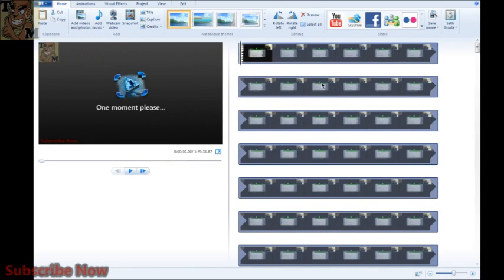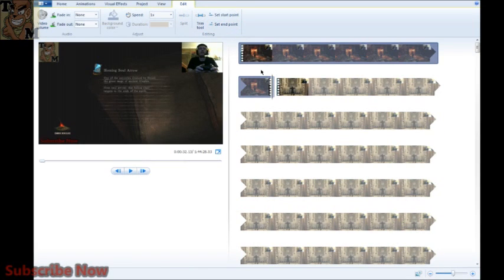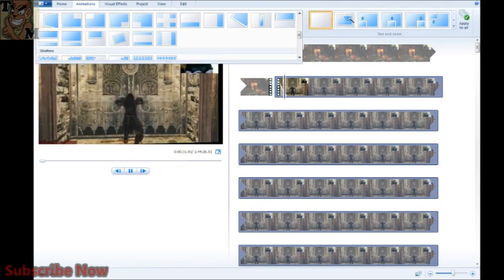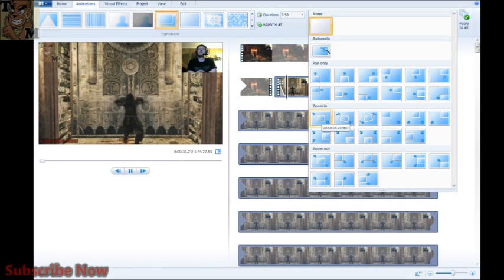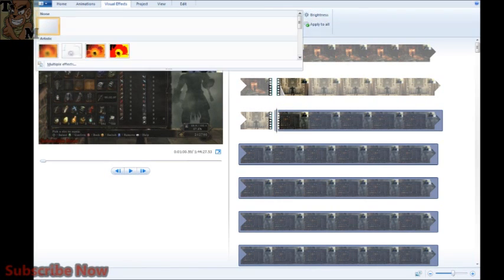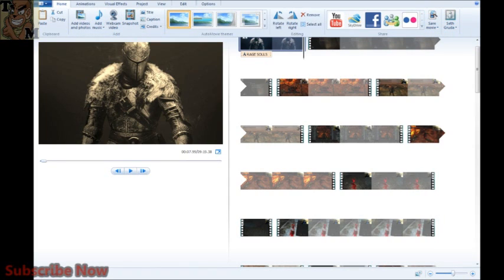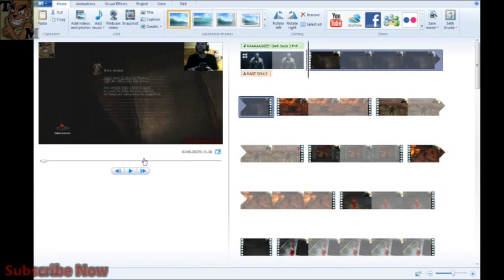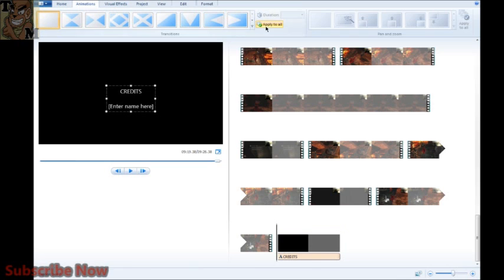Windows Movie Maker Editing Tutorial and Tips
This is a basic how-to video on some editing using Windows Movie Maker. I use this program to make all my Youtube videos. In this video I demonstrate some of the ways I go about editing footage and some tips how what not to use and vice versa. Hope this helps, if you have any questions put it in the comments and I will be sure to answer. Enjoy